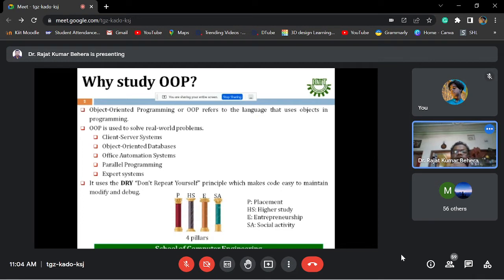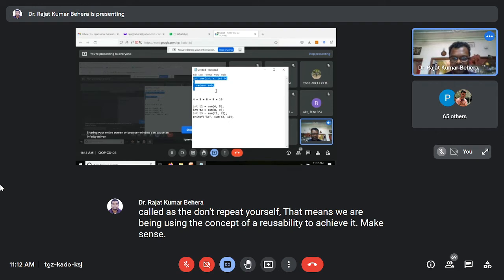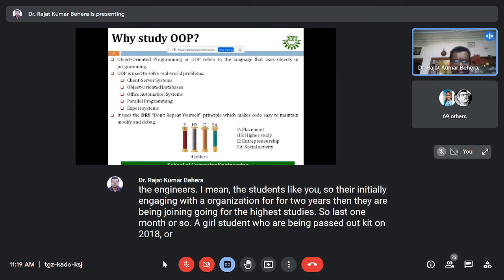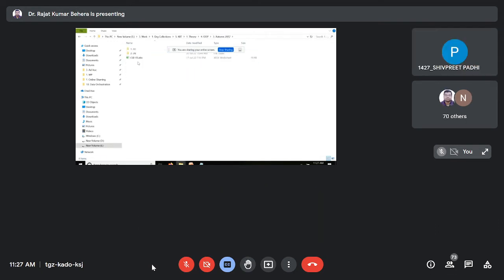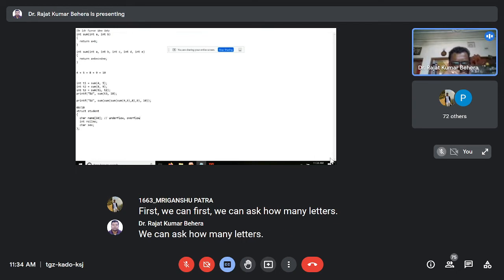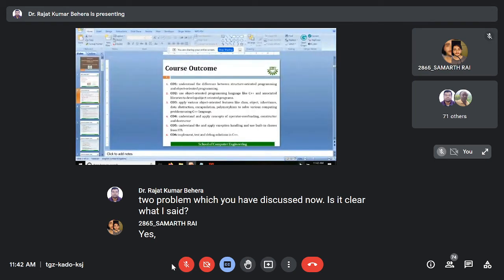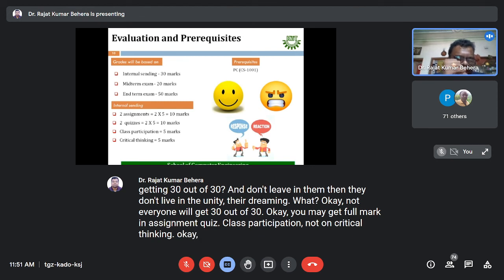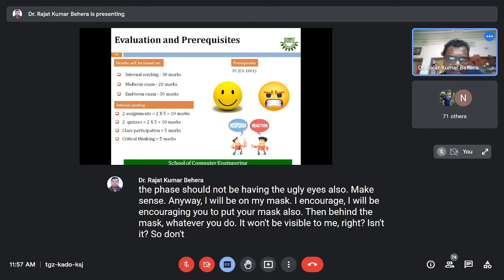OOP THEORY [20TH JULY,2022 WEDNESDAY]